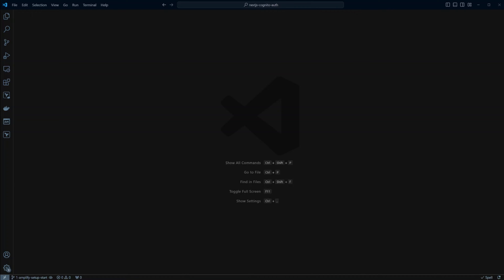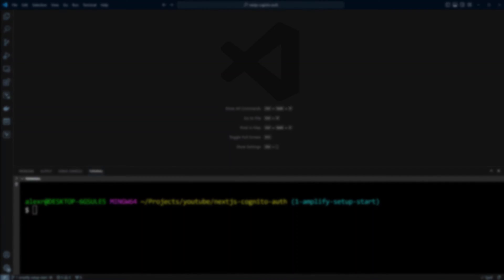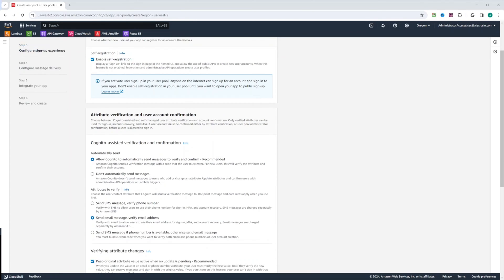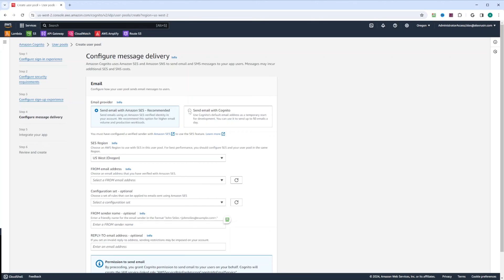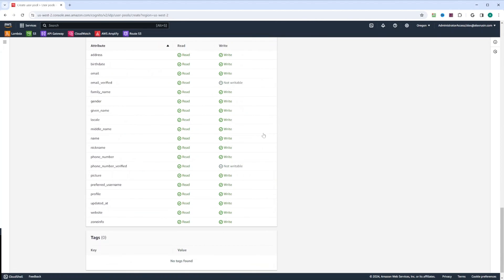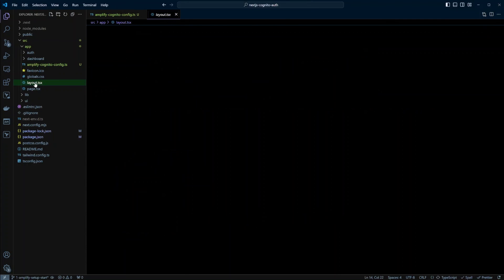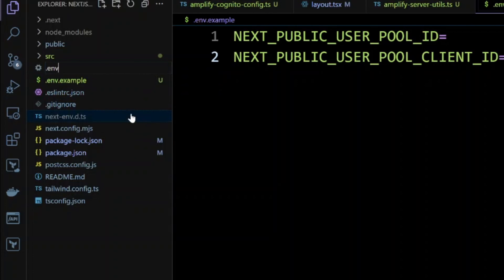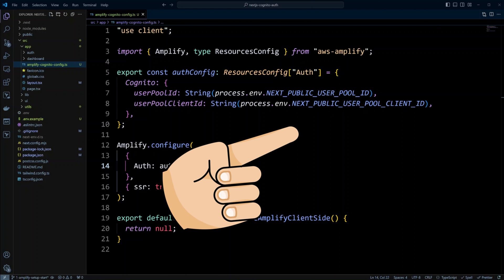NextJS AWS Cognito Authentication | Part 1: Set up User Pool and Amplify Library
🔒 Secure your Next.js app with Amazon Cognito authentication!

🌟 Learn best practices and design scalable solutions with this definitive guide for AWS Solutions Architects !

Join us in this step-by-step tutorial where we guide you through setting up a user pool and integrating the Amplify library for authentication in Next.js.

Follow along step by step as we set up User Pool and configure Amplify library in your Next.js project: